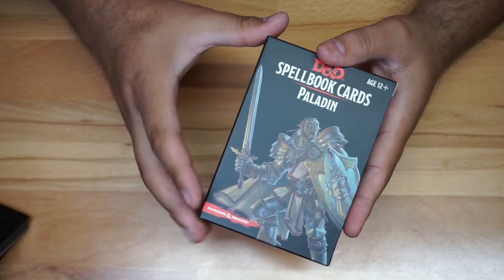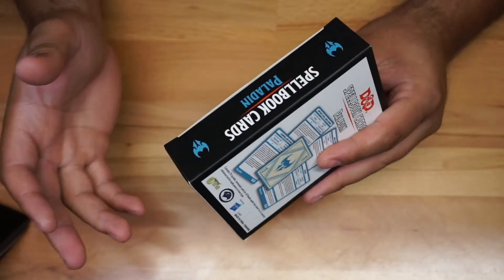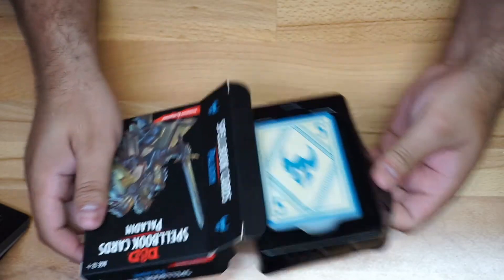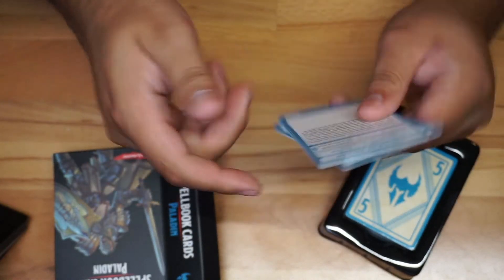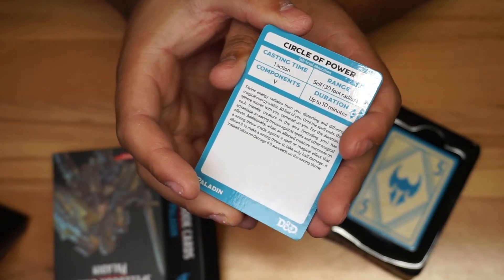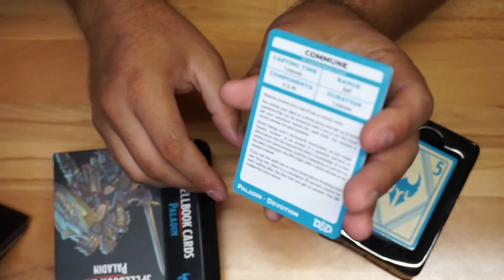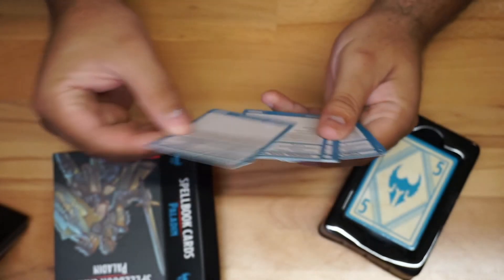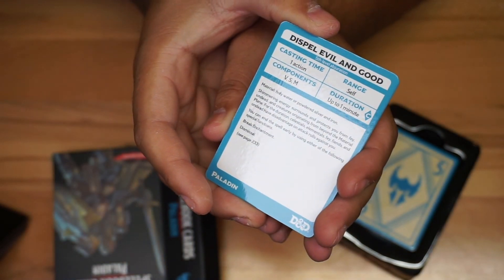Dungeons & Dragons Spellbook Cards Paladin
In this video, I am taking a quick look at the Dungeons & Dragons Spellbook Cards Paladin.

4K HDMI Video Capture Card